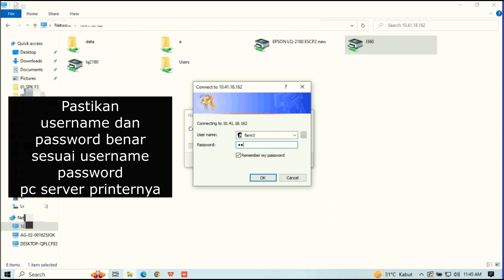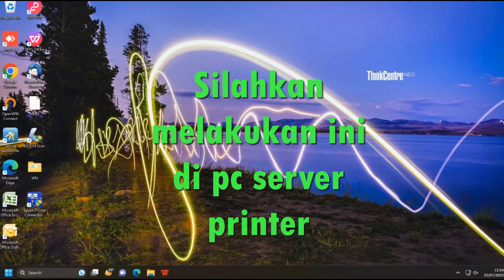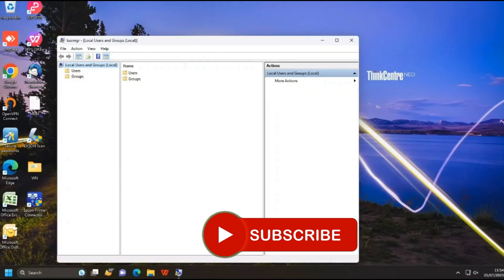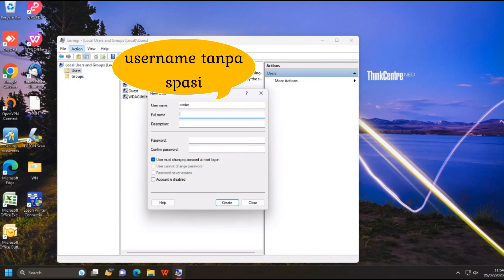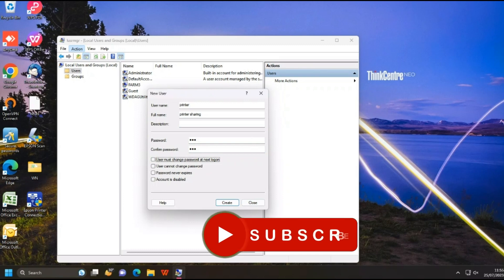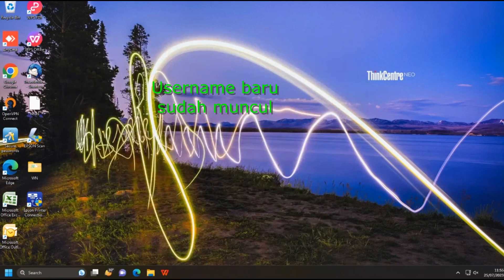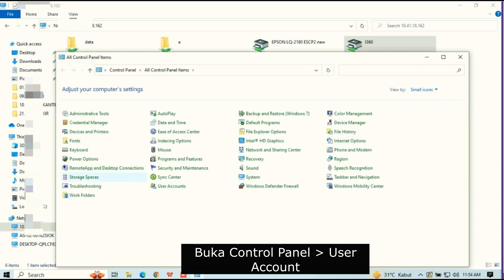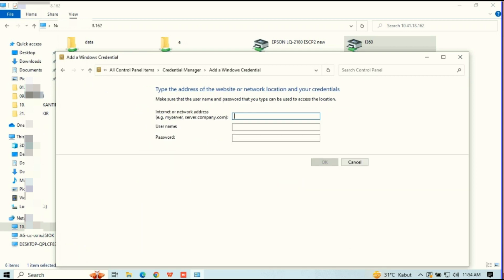Error 0x0000052e Credentials Supplied Are Not Sufficient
- Mengatasi error sharing printer dengan kode error 0x0000052e
- Credentials supplied Are Not Sufficient
- The credentials supplied are not sufficient to access this printer.